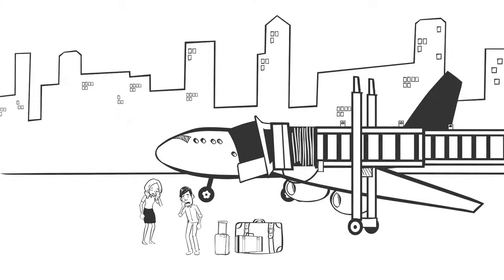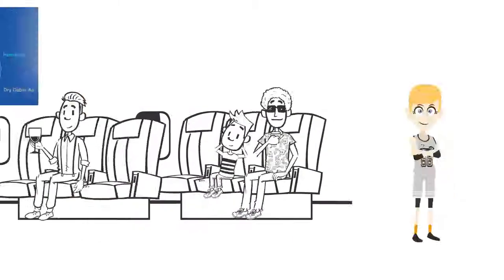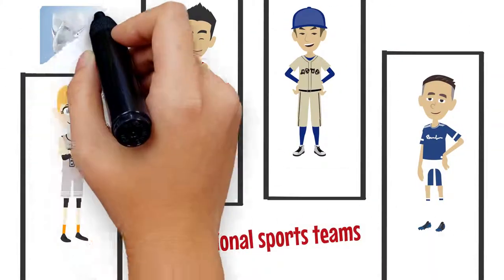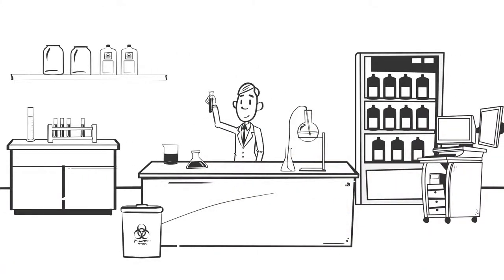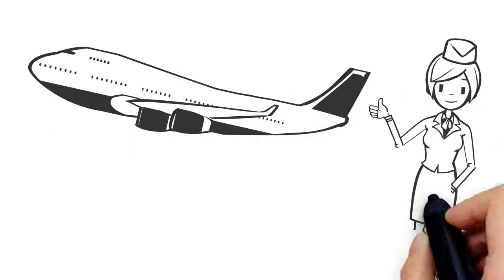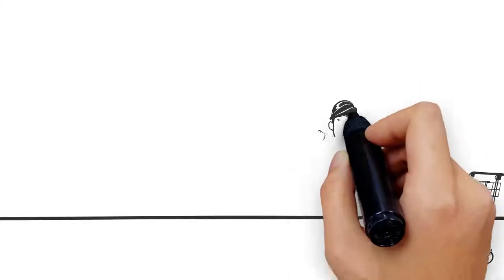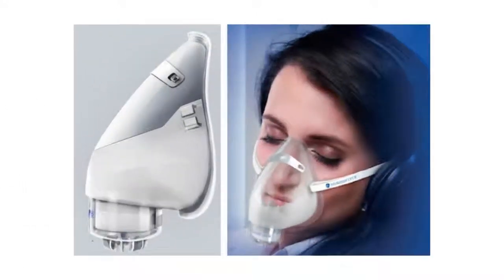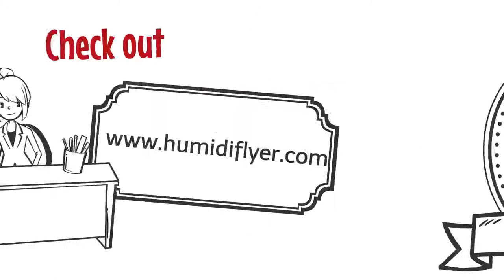The HumidiFlyer - Travel Mask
A short explainer video of the HumidiFlyer